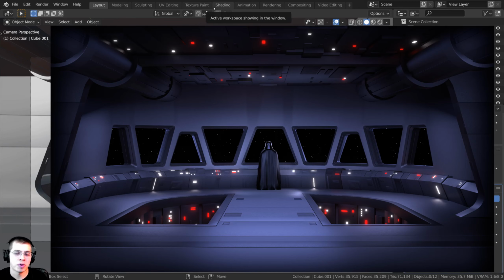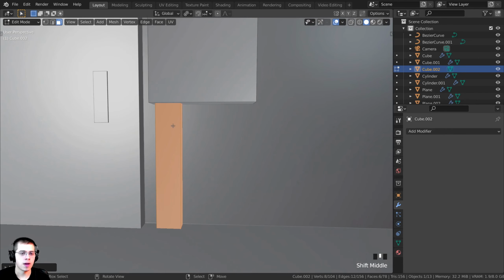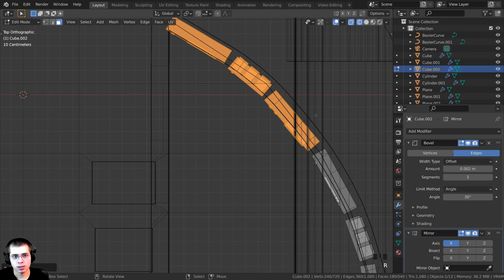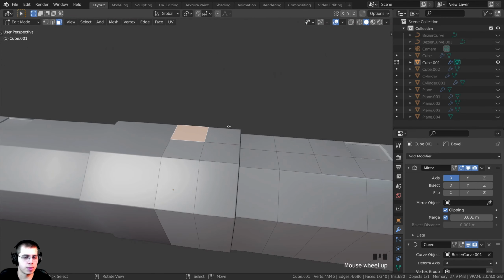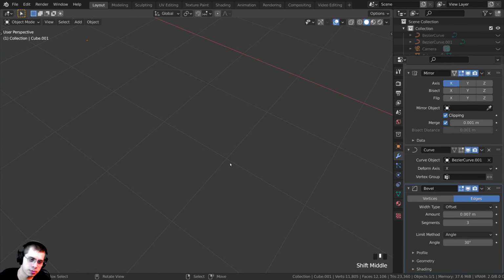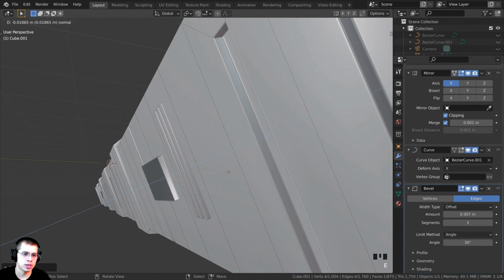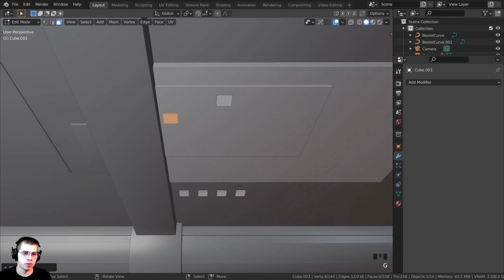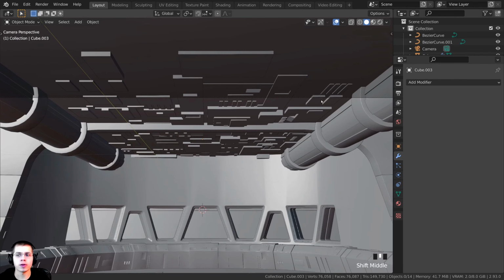Star Destroyer Bridge - Part 3 (Blender Tutorial)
This is part 3 of this Super Star Destroyer Bridge Blender Tutorial Series.